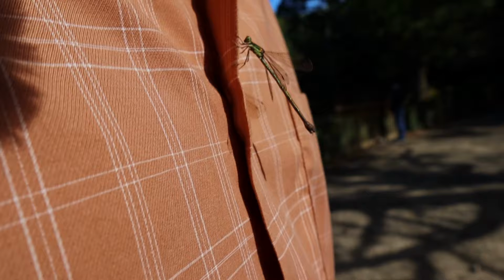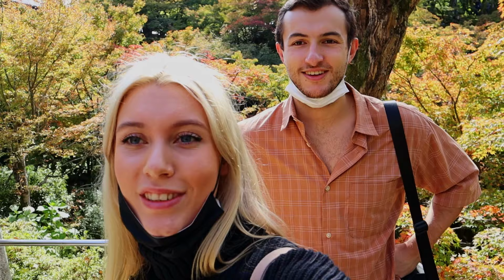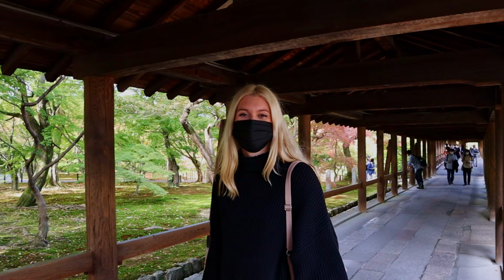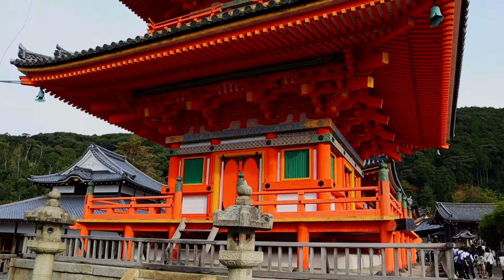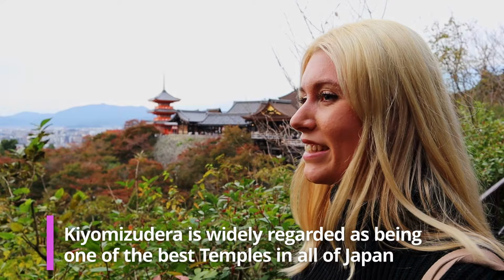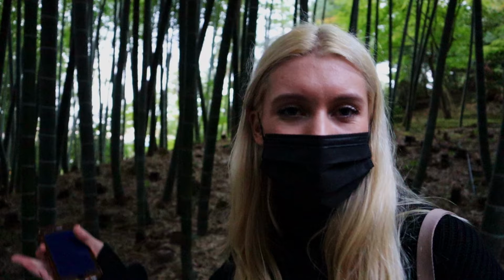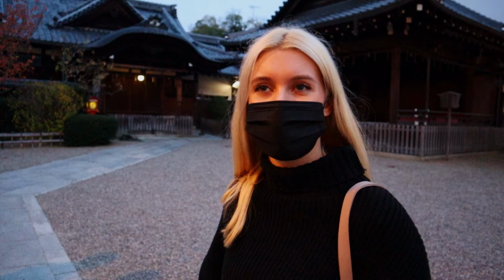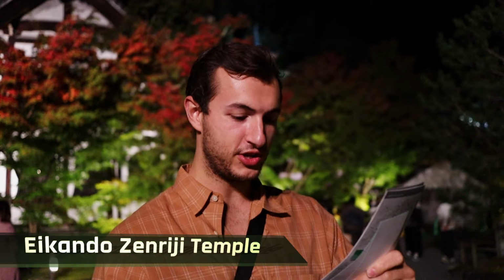24 hours exploring KYOTO in autumn | Japan travel vlog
Autumn in Kyoto!! Today we spend 24 hours exploring Kyoto in autumn: searching for autumn leaves at 5 must see Kyoto attractions. Make sure to watch in HD!

We go to some of the best viewing spots for autumn leaves in Kyoto- including: Tofukuji Temple, Kiyomizu-dera Temple, Kodaiji Temple, Yasaka Shrine and a special illumination event at Eikando Zenriji Temple. These are all famous places to enjoy fall foliage in Kyoto, that can be feasibly seen within a one day Kyoto itinerary. We enjoy the stunning Kyoto shrines and temples steeped in Japanese history alongside amazing autumn colours. Definitely add these spots to your Kyoto itinerary, no matter the season. The final spot we visit is an amazing illumination event, where the leaves are dramatically lit up for the perfect colours, so stick around for that! We hope you enjoy today’s Japan travel vlog! x

WHERE WE WENT & TIMESTAMPS:
00:00 Intro
00:20 Tofukuji Temple - 東福寺
01:21 Tofukuji Gardens - 公園
02:47 The Hojo Zen Garden - 本坊庭園
03:31 Kiyomizu-dera Temple - 清水寺
06:58 Kodaiji Temple - 高台寺
09:35 Yasaka Shrine - 八坂神社
10:28 Eikando Zenriji Temple Illumination - 永観堂 禅林寺

WHO WE BE:
Hi we’re Theo and Ashley, a British couple who decided to pack up and move to Japan 🇯🇵 We spent a year living in the countryside of the northern prefecture of Hokkaido before moving to Kobe City! We’re documenting our time in Japan by making videos about things we find interesting, without being too serious.